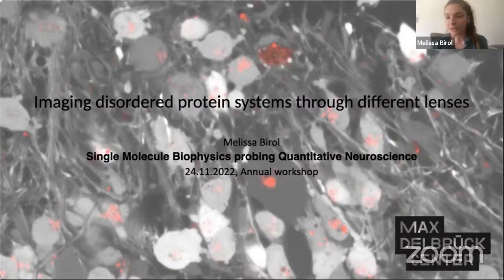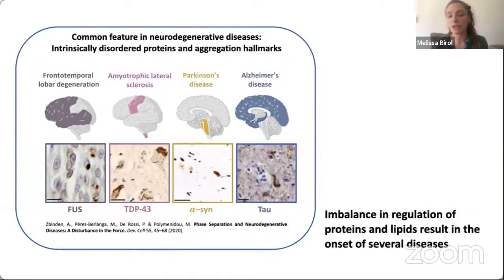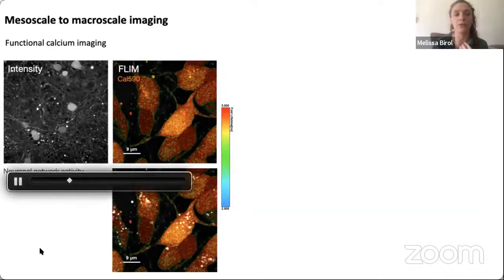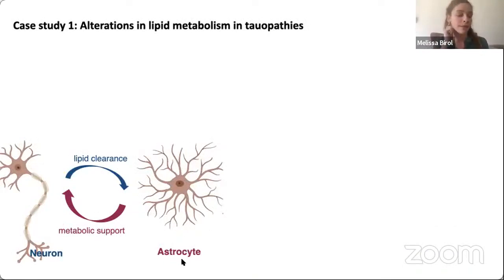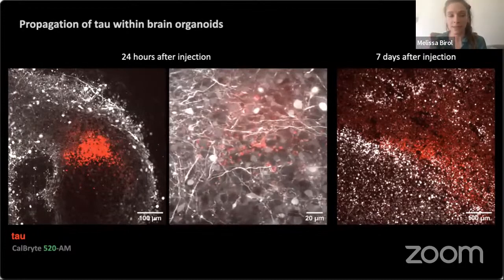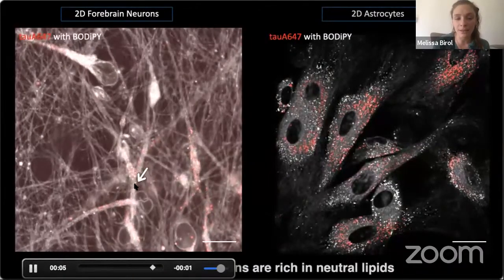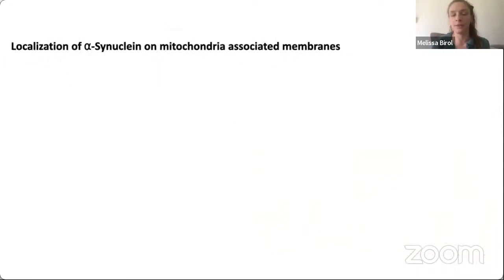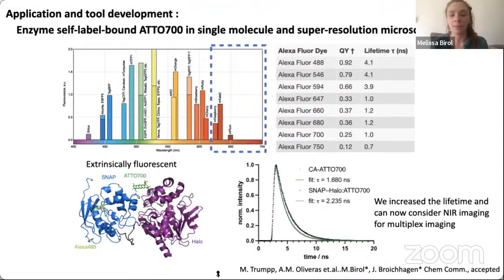Application talk #10 Melissa Birol: Imaging disorder protein system through different lenses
4th Day
Application talk #11  Melissa Birol TBC